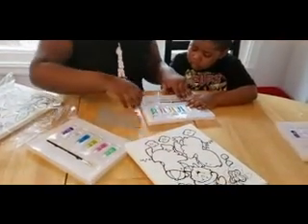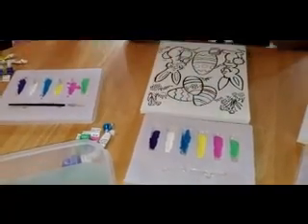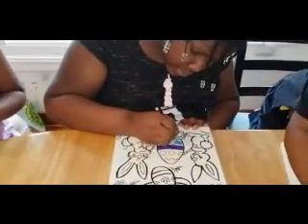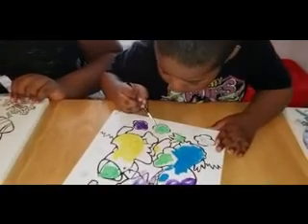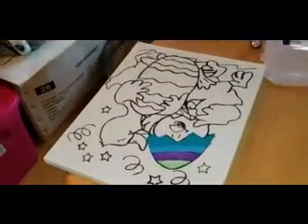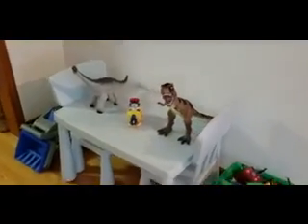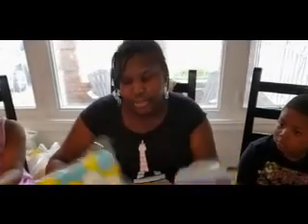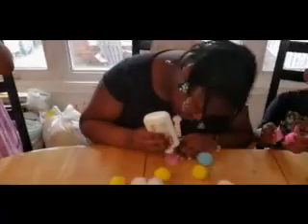EASTER ARTS AND CRAFT. KIDS HAVING FUN WITH ART!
The royal kids are doing Easter arts and craft. They are painting a canvas and making Easter character pom poms.

royalkidsadventures

Until next time kids!